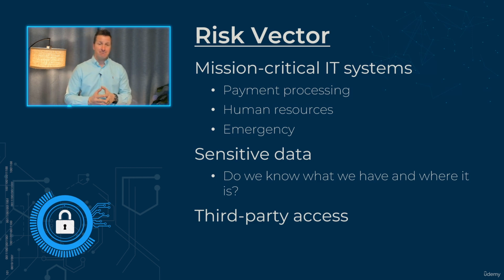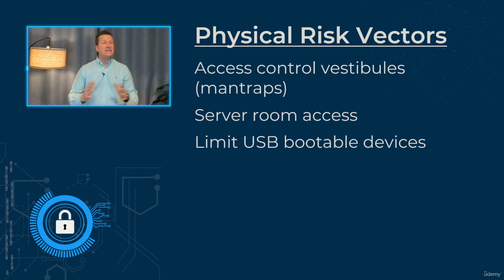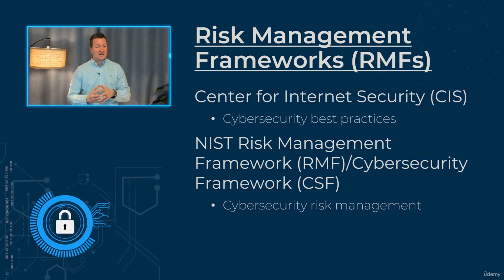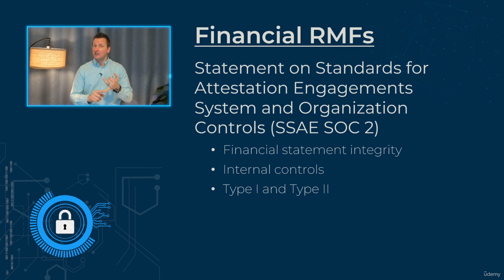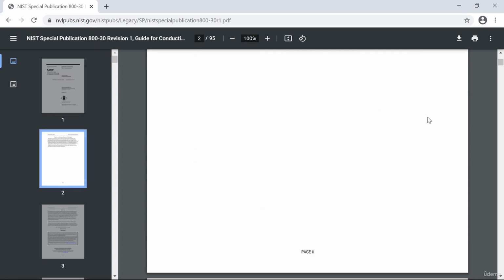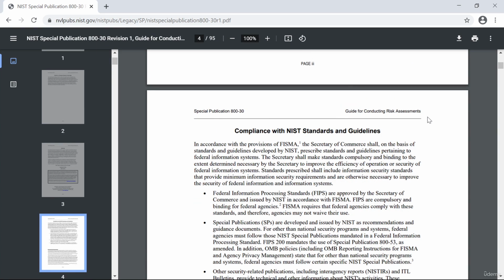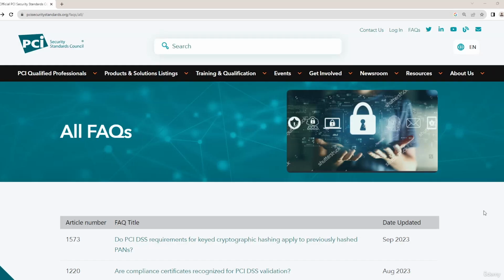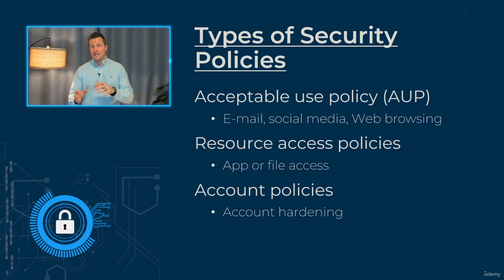8 Risk Management Concepts